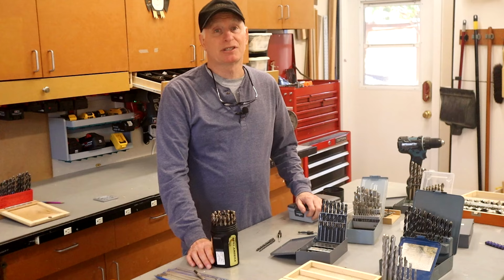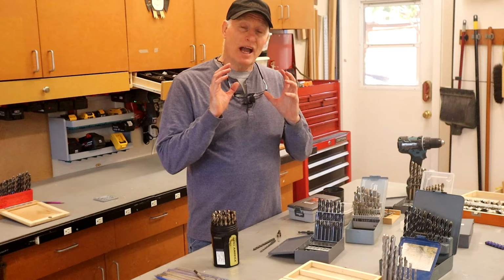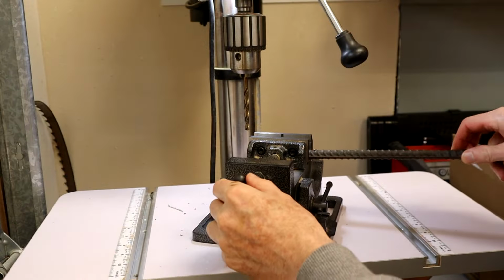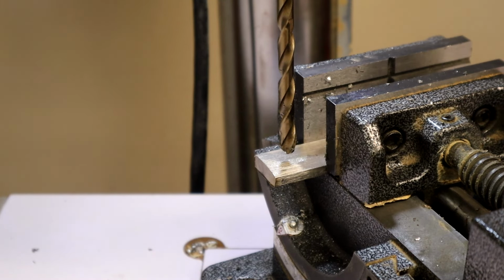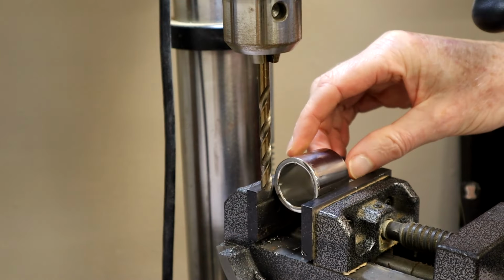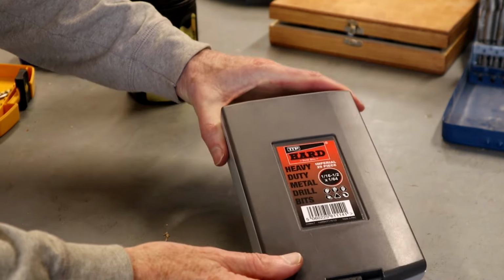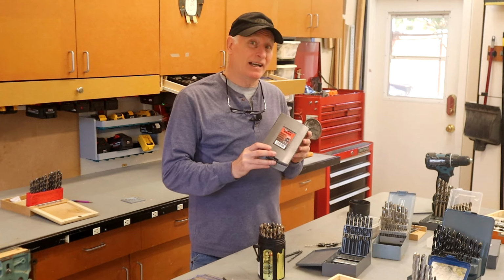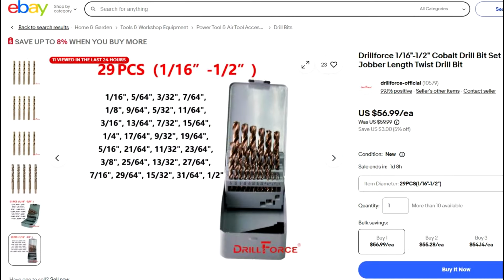Drill America vs TTP Hard Drill Bits- Drilling Hard Metal.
A new comer (new to me) the TTP Hard Drills attempts to knock off my old favorite the Drill America Drill bits in  a head to head competition. I try both bits on some really tough metals. I was surprised to see my favorite get knocked off the podium.